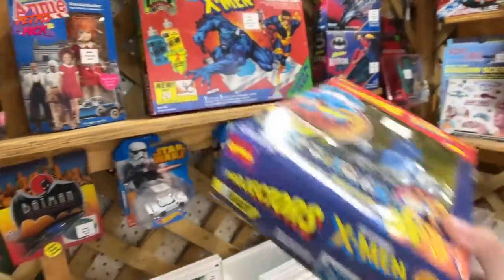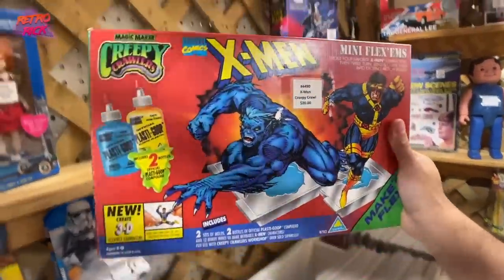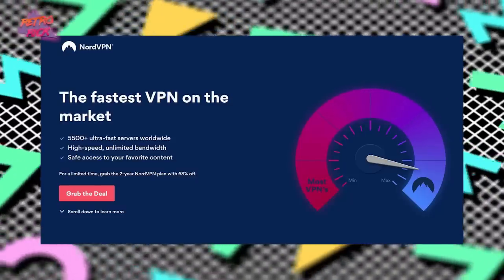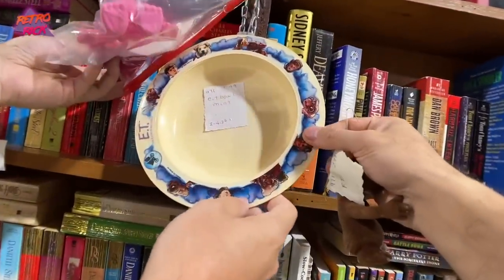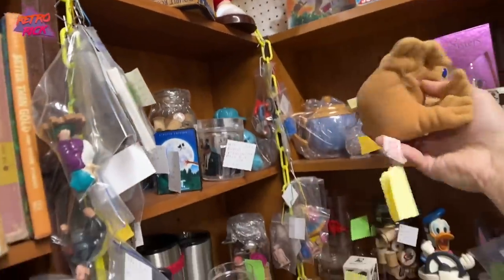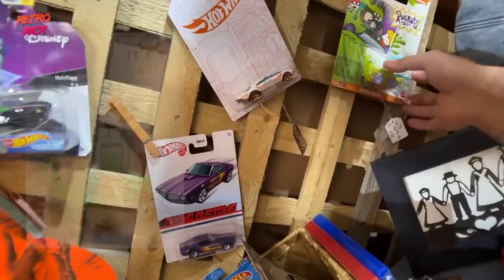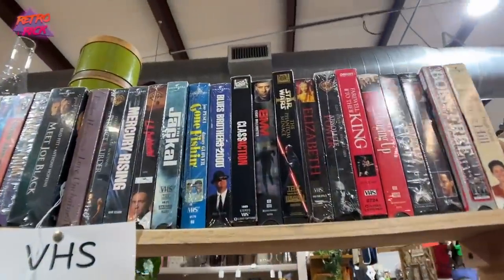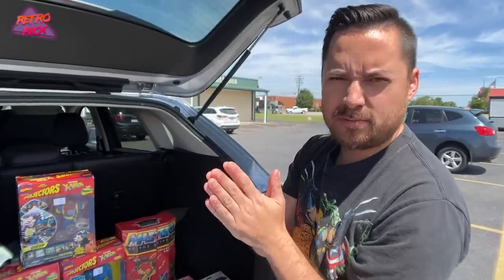This Flea Market was a DIAMOND IN THE ROUGH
It’s risk free with Nord’s 30 day money-back guarantee!

Kerry and I hit up a Flea Market that was a unassuming GOLDMINE! Right off the bat we find tons of boxed 80s and 90s vintage toys most of which we bought! Always on the hunt for retro games, vintage toys and 80s / 90s nostalgia at Flea Markets, Thrift Stores & Garage Sales! Thank you guy as always for coming along with me on my live video game and toy hunt thrifting adventures!